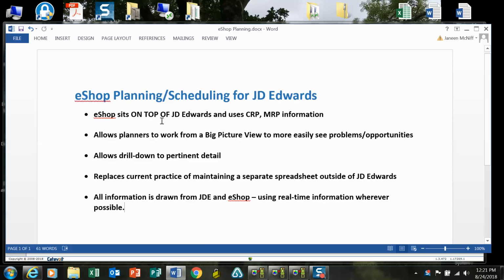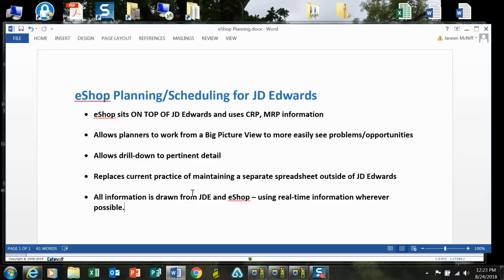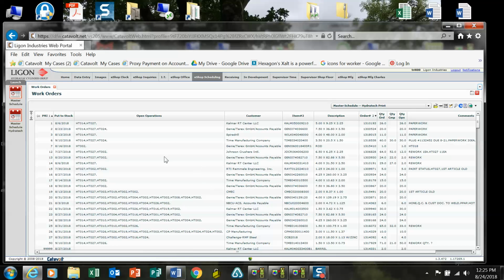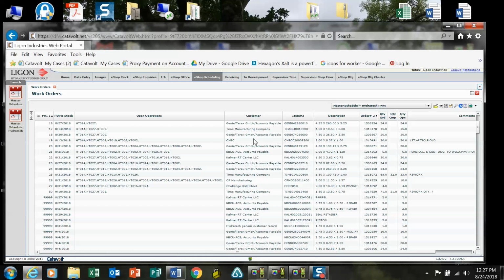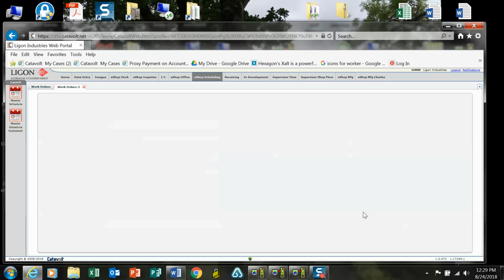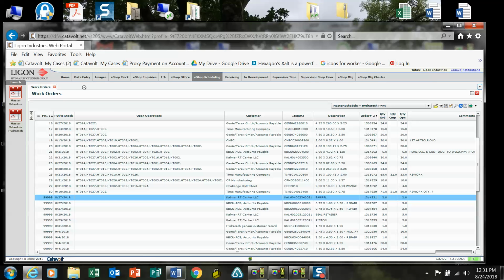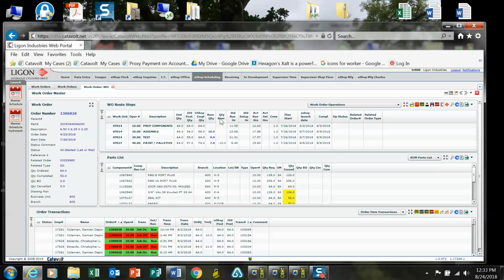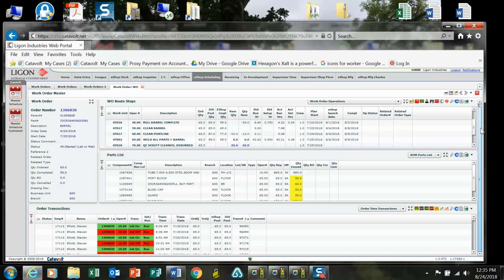Production Planning - Schedule - EShop